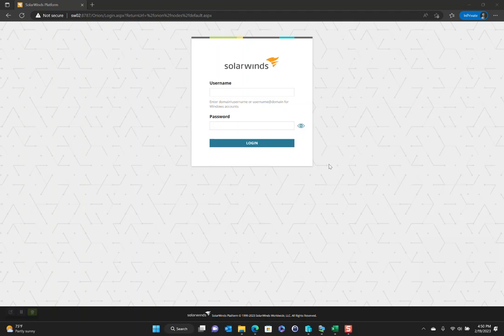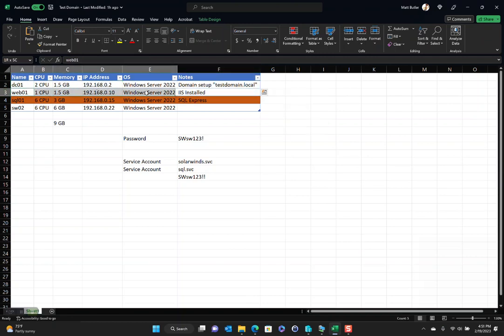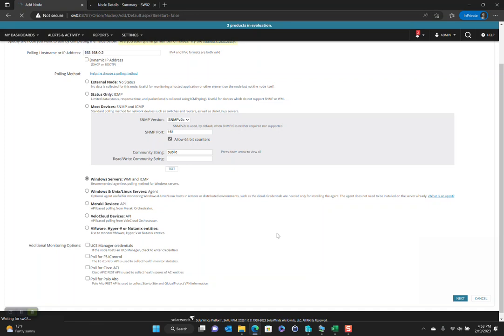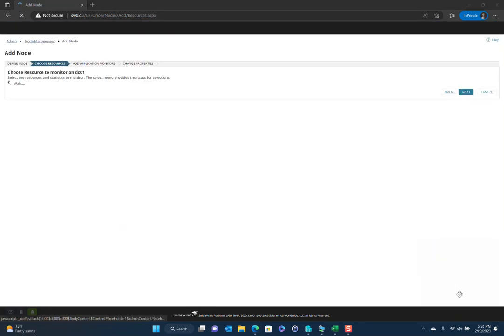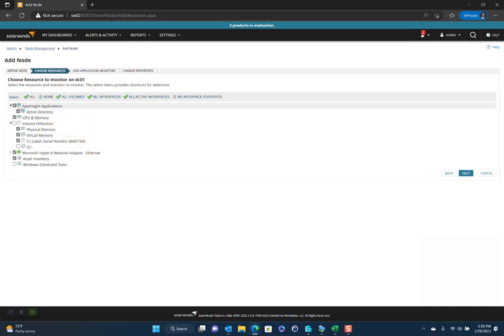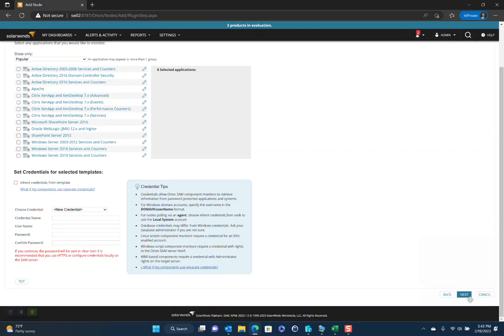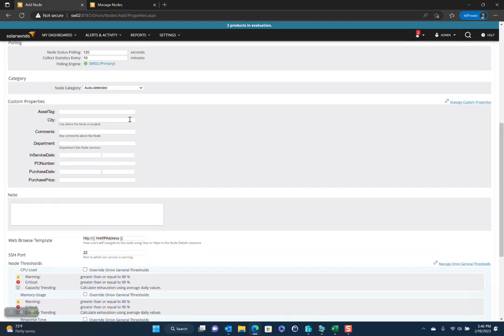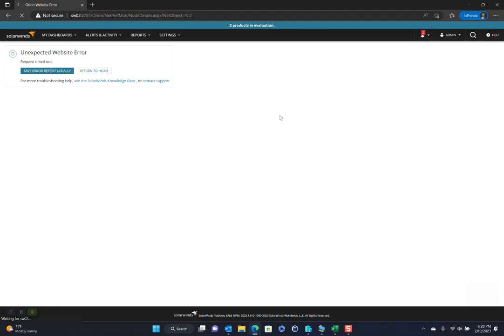Video 4 - Adding a node to Solarwinds (and then this happens)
Well - Solarwinds is up and running, but we cannot throw too many resources at it - we added a node, but then we couldn't actually view that node due to the limitations of the laptop that I'm working with. I'm going to buy something that is better than this laptop so that we don't have to deal with this kind of malarkey!